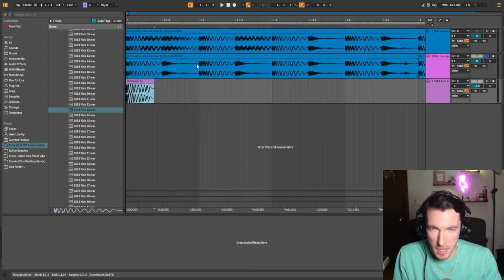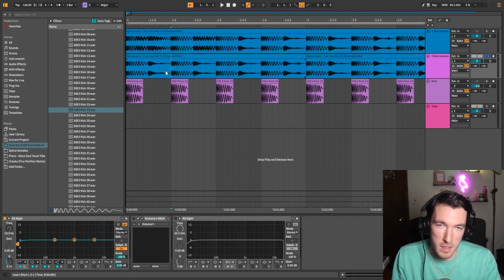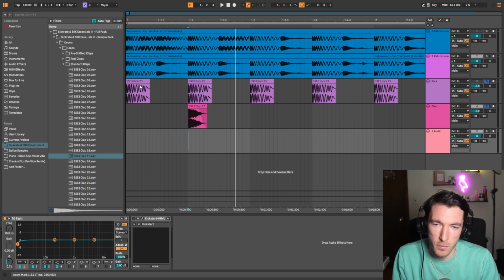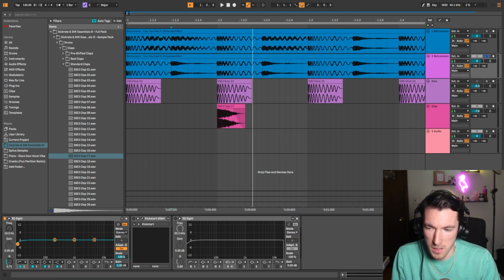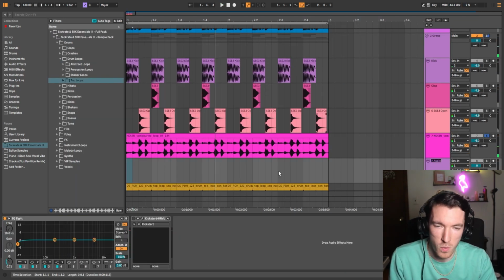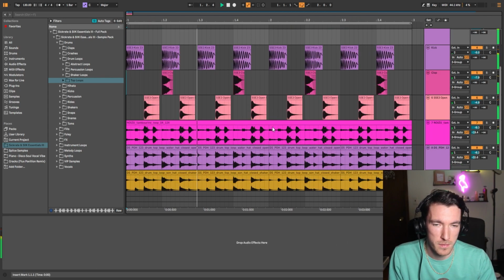Create Your Favorite Music with THIS Method!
This week we're diving in on referencing other tracks' drum loops to level up your sound to the genre you're aiming to produce. Each genre and every artist has their own drum sound and groove, so it's important to pay attention to how these elements differ from genre to genre, so your productions stay consistent with the type of music you're making!